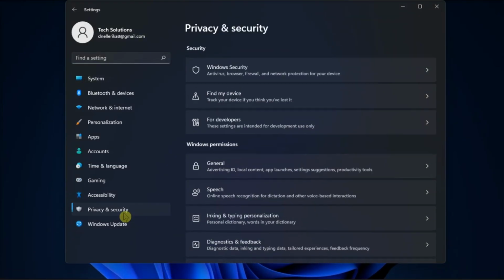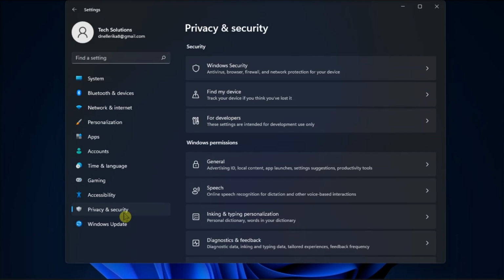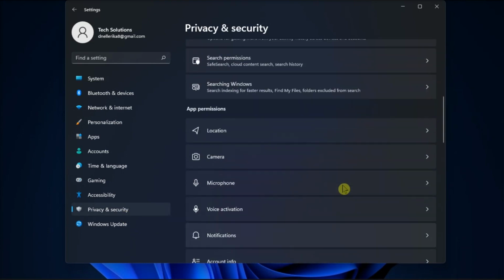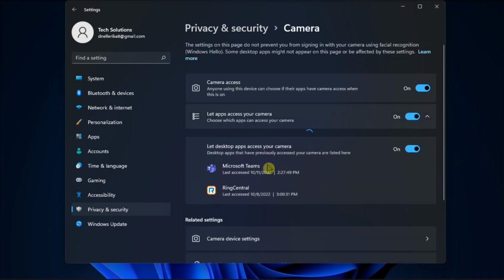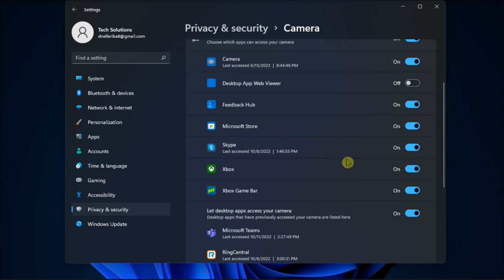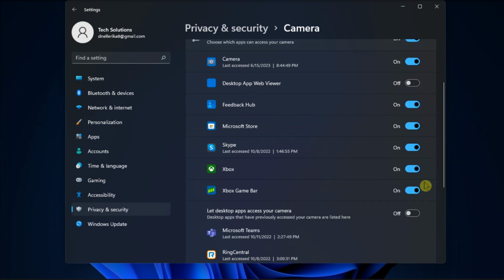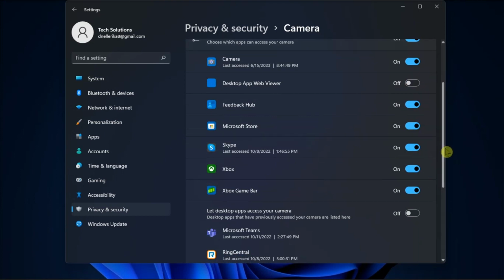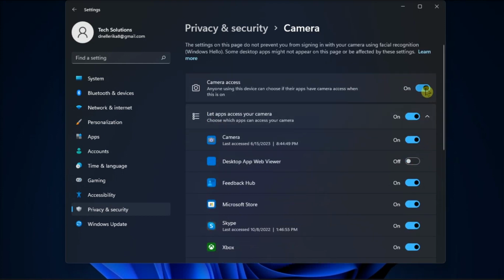See What Apps Have Access To Your Webcam & Mic in Windows 11 (Enable/Disable Permissions)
Upon installing an application on your Windows 11 computer, you might not be fully aware of the permissions it's been granted. While the presence of a microphone icon on your taskbar indicates an active recording app, similar cues for camera access aren't as visible. Some users may not be particularly concerned about which apps can access their camera, especially if they physically cover it. However, if you wish to maintain control over these permissions and understand which apps have access to your camera, watch this video. This knowledge will enable you to make the necessary adjustments for enhanced security.